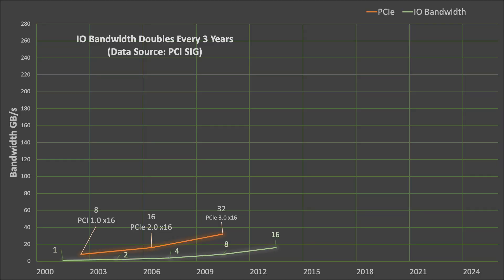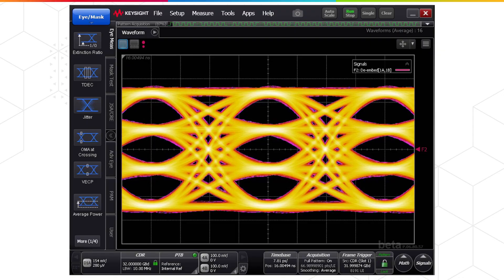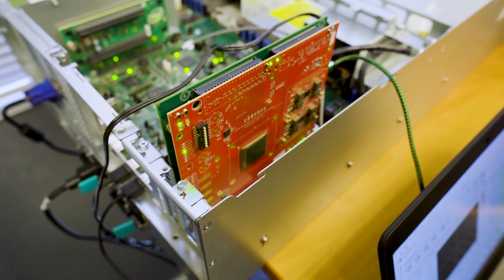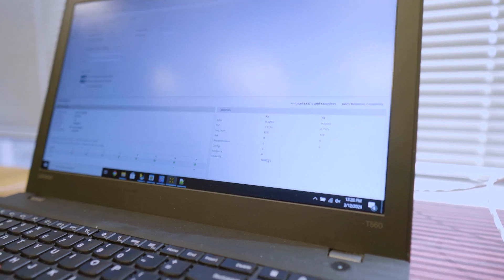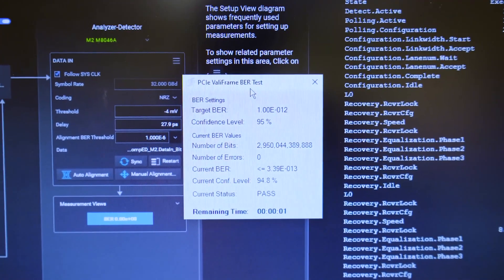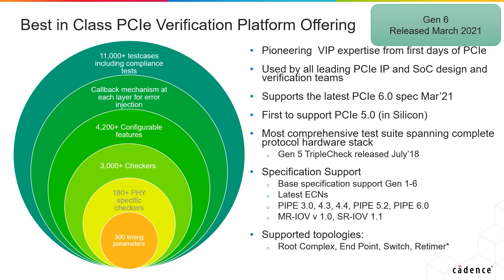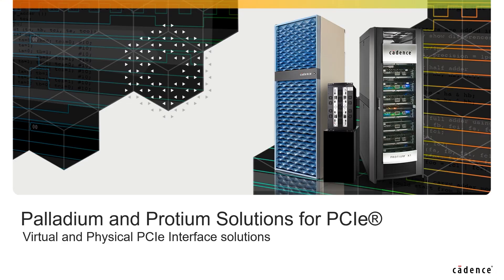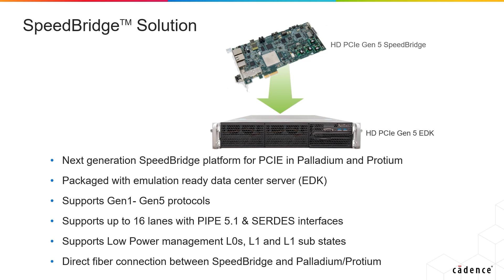Cadence solutions for the latest PCIe 6.0 and 5.0 specifications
Preview our solutions for PCIe 5.0 and 6.0 at the PCI-SIG Developers Conference encompassing PHY and Controller IP, Verification IP, and Accelerated VIP/Emulation.
Future-proof your designs with our industry leading high performance, low power offerings .